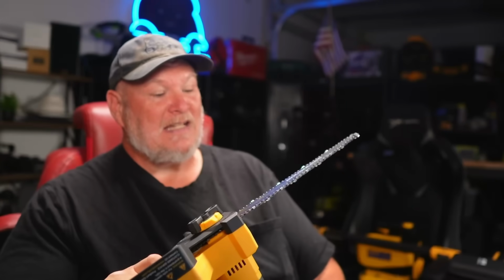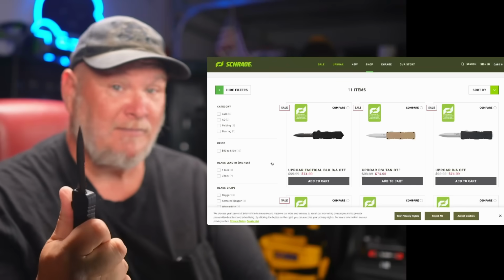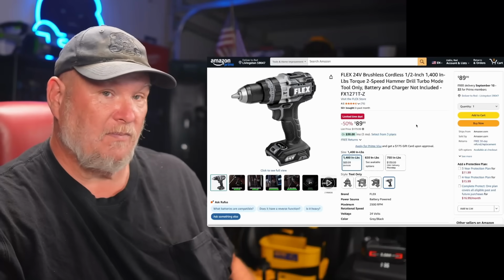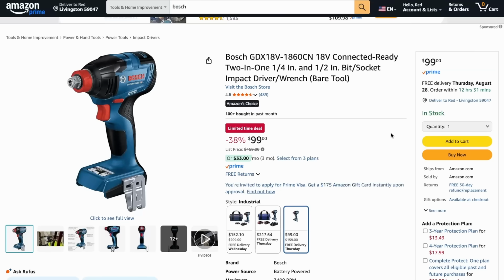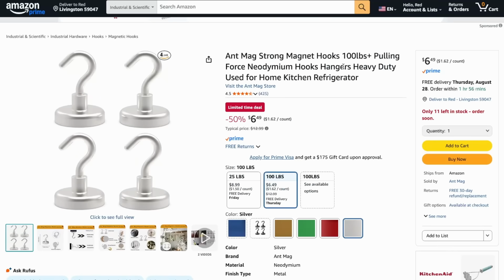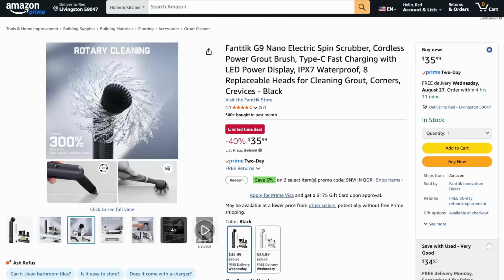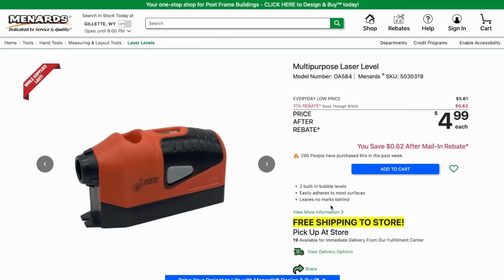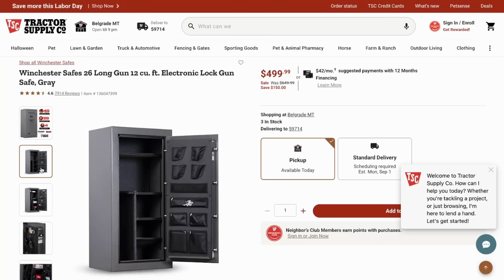Hot Tool Deals of the Week & More! 8/25/25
Evoiron Pole Saw
Auto Vox Backup Camera (Code: OFFDEN15)

Deals*
Lasgoo Laser Level
Vendor Tire Pressure Gauge
Bluedriver OBDII
Glorify SDS Hammer
Snjort Blower
Comchoi Blower
Relxitl Hose
Sigoobal Spotlight
Coleman Cooler
Flex Hammer Drill
Flex 4Tool combo
Greenworks 24V Wet/Dry Vac
Katerk Rotary Tool Accessories
HOTO 4V Rotary Tool
Fanatic E2 Screwdriver
Workpro Concrete Saw
Baotree Compressor
Fanatic Cut Off Tool
Dewalt Stud Finder
Dewalt Nut Drivers
Bosch Impact Driver
Bosch Drill
Bosch Impact/Drill Kit
Work Lights
Fanatic Digital Tape Measure
Finger Sander
Fanttik Drill
Mayouko Bit Socket Set
Bilitools Insulated Tools
Bilitool Socket Adapters
Bilitools Wobble Set
Cobalt Drill bit Set
Amor All 2pk
Hardell Wire Stripper Set
“Dewalt” Jig Saw Blades
Geinxurn Bit Driver Sets
Blisswill HD Backpack
Waitley M12 2pk
Welding Helmet
Ant Mag Hooks
EP Ext Cord
Autel BiDir OBD2
Wolfbox Air Duster
Fluke Pro Tester Kit
Klein DIY Tester Kit
AstroAI Multimeter
Gloveworks 8Mil
Skil Table Saw
Bosh Table Saw
Metabo HPT Miter Saw
WEN Table Saw
Hardell Digital Caliper
Retool Japanese Saw
Fanatic Scrubber
Holikme Drill Brushes
Craftsman Versastack Tool Kit
Dewalt 192pc Tool Kit
Craftsman Overdriver Set
SK 1/2 Socket Set
SK Combo Wrench set
Craftsman Overdrive Wrenches
WP Ext Long Wrenches
WP XL Flex Head Wrenches
WP Wrench set
WP Scissors (Not for Diving)
WO Snips

Power Equipment*
EcoFlow Delta 2 Max

Bonus*
Insta360 Webcam
Amazon Eco Ear Buds
Wedge Pillow
Euhomy Fridge
Chefman Air Fryer
Small Safe
Be Part of the Den!

Other Info
📭Mailing Address? Montana:
1106 W. Park Street
Suite 20 # 142
Livingston MT
59047